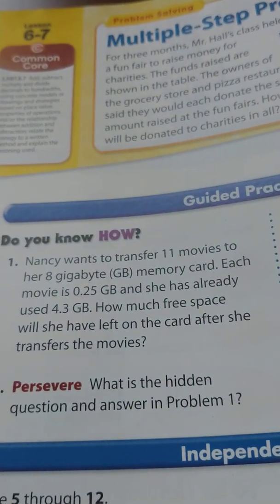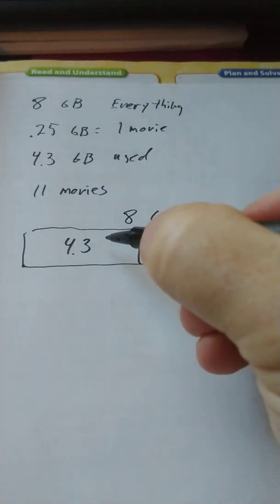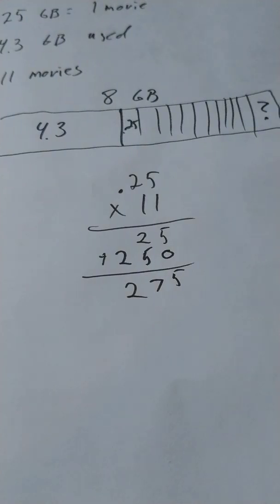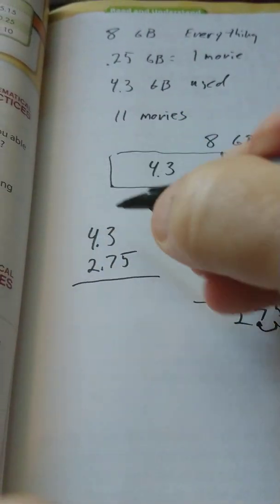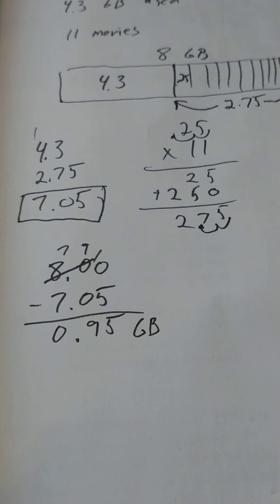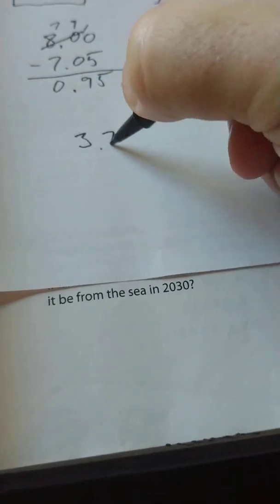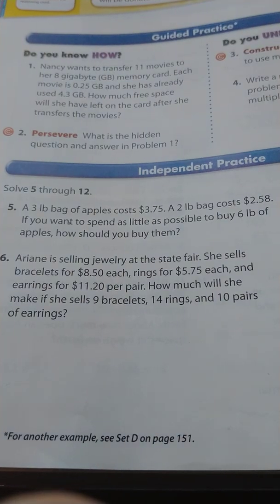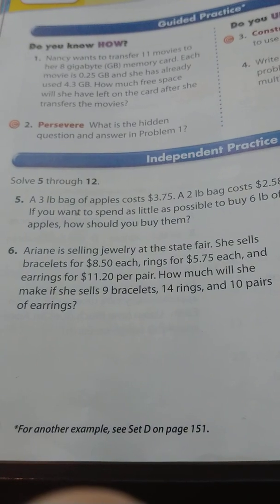6-7 problem solving for 10/19